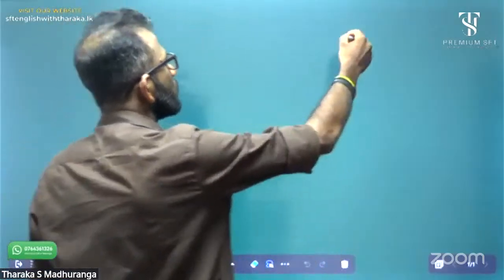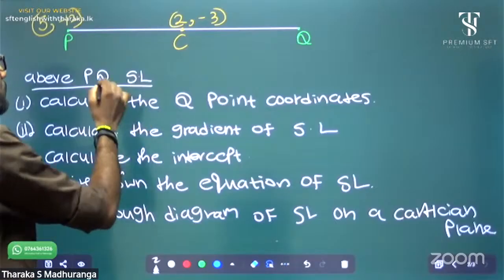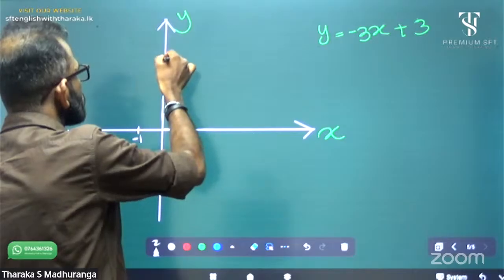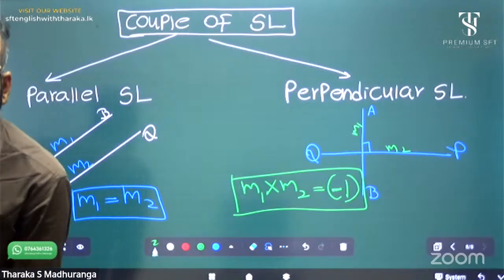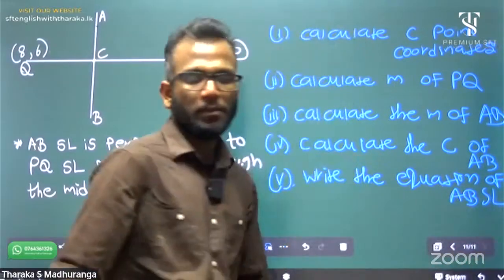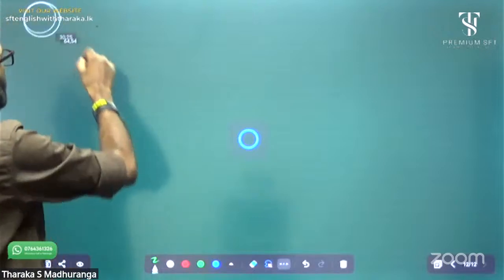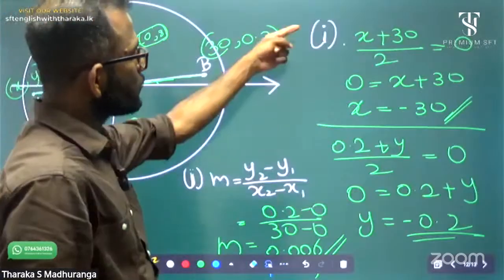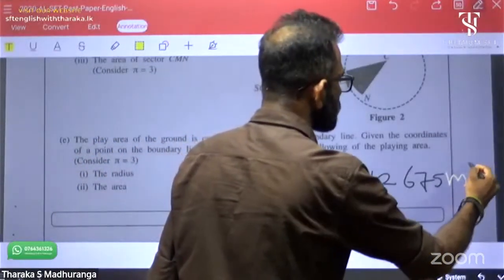2026 AL | Revision Day No 20